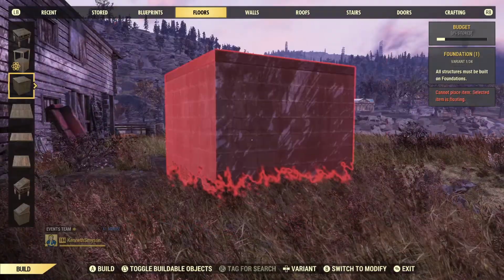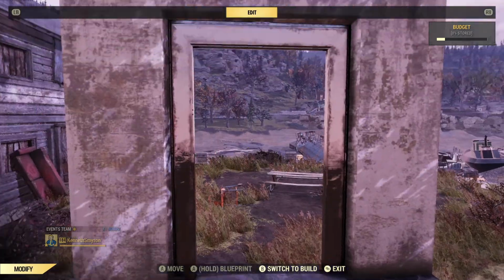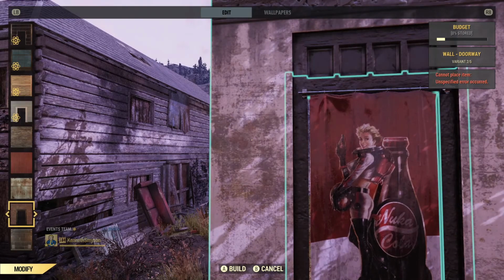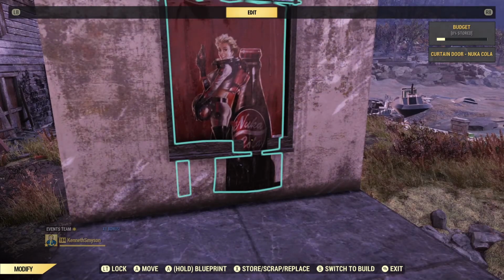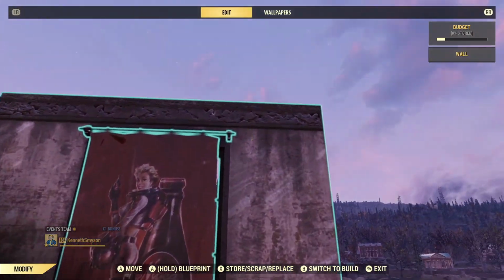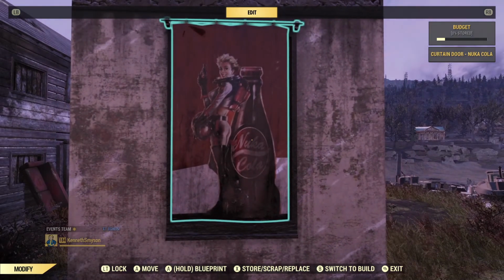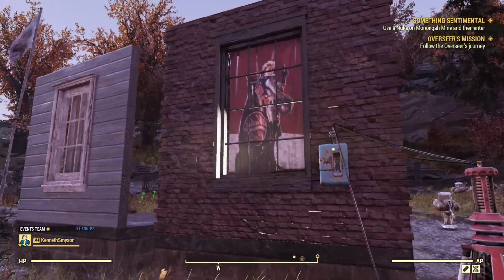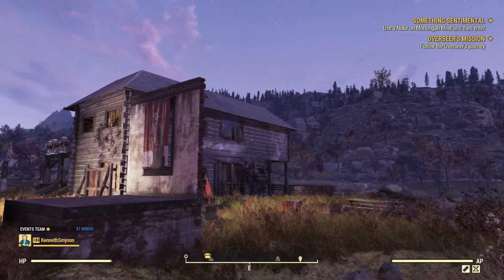Fallout 76 CAMP Tutorial 4: Functional Window Curtains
Here's a tutorial on how to do Functioning Window Curtains!
My next tutorial will be about roofs- in particular the roofs for the Octagon and Hexagon.